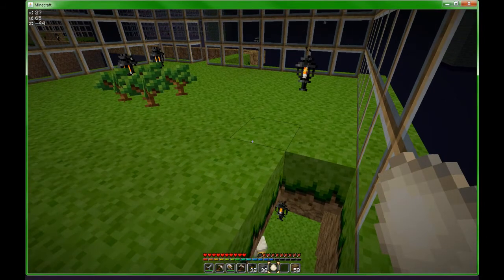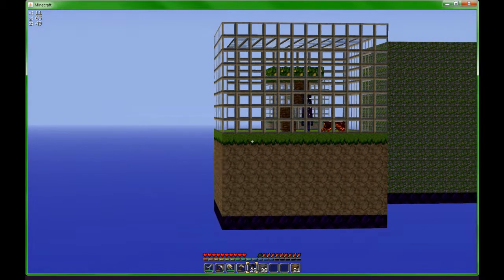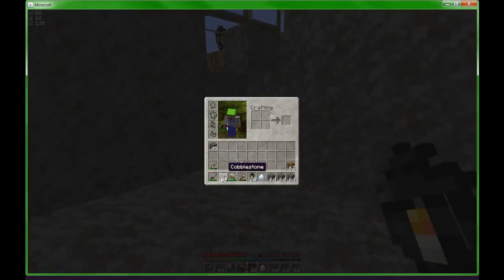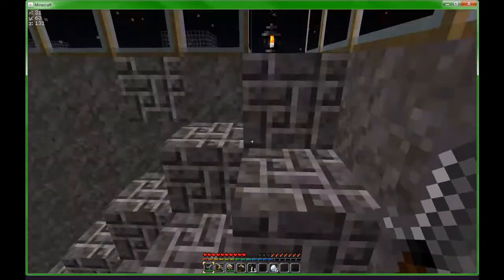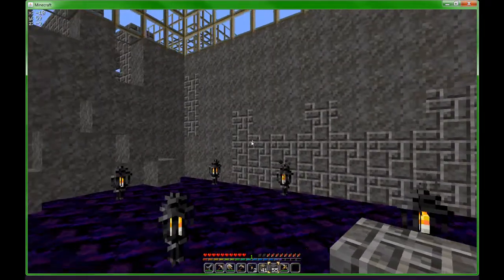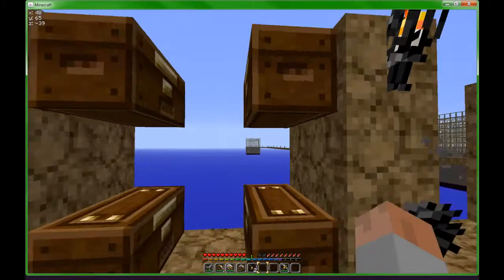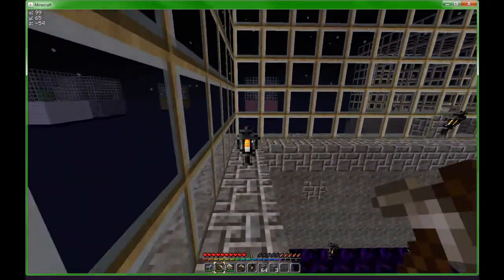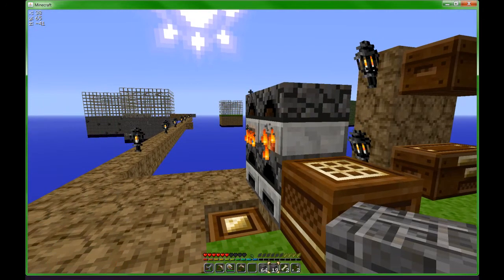The Grid: Episode 3 - It's gonna be a while for redstone.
The Grid is a custom map generator by Fruloo on the Minecraft Forums.